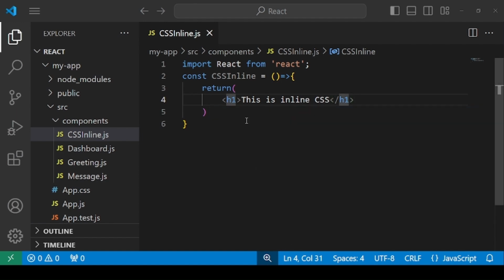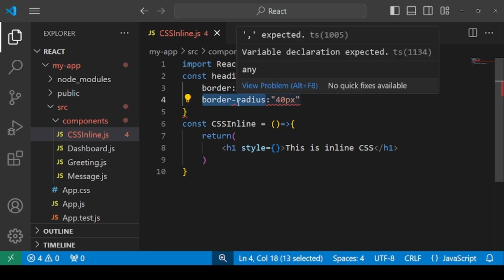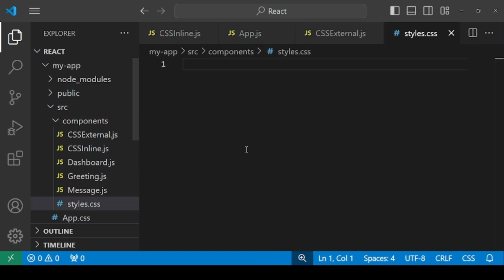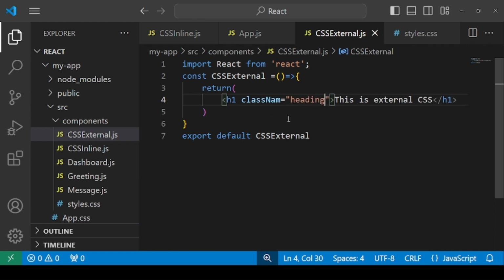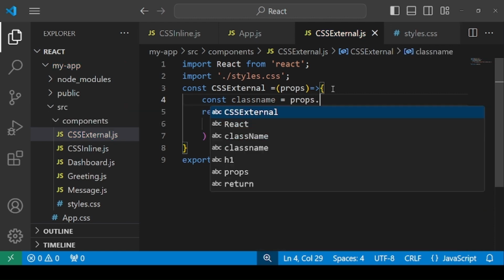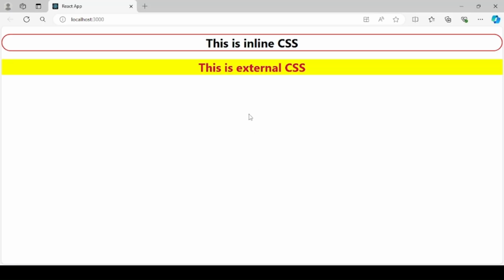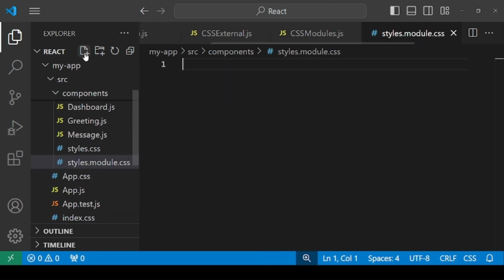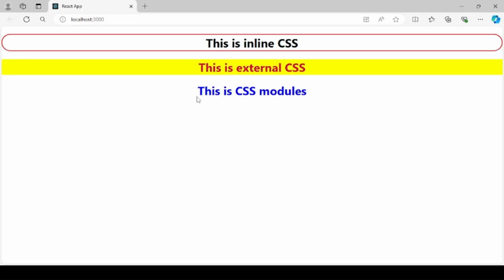How to style components using CSS in ReactJS (3 simple ways!) | ReactJS Essentials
In this quick guide, we’ll walk you through different ways to style your React components! Whether you’re using inline styles for direct styling, traditional CSS stylesheets, or keeping things scoped with CSS Modules, we’ve got you covered. Learn how to choose the best method for your project and write clean, maintainable code.

🔑 What You’ll Learn:

How to use inline styles in React.
Linking CSS files for global styles.
Using CSS Modules for scoped styling.
Ready to style your React app? Hit play and let’s dive in!